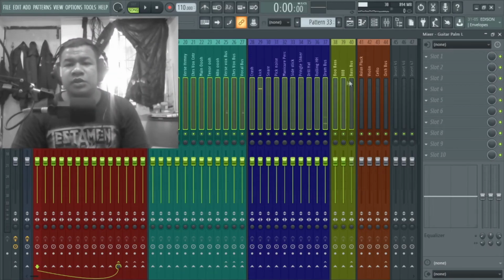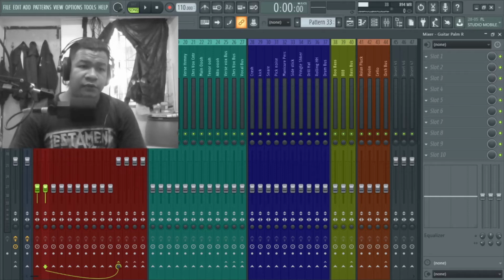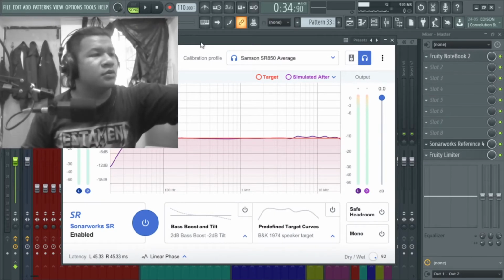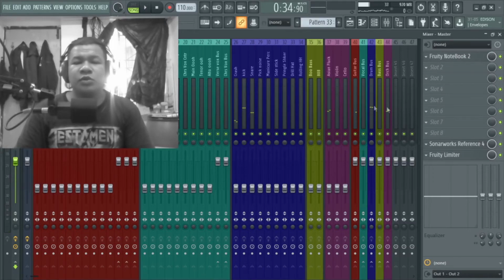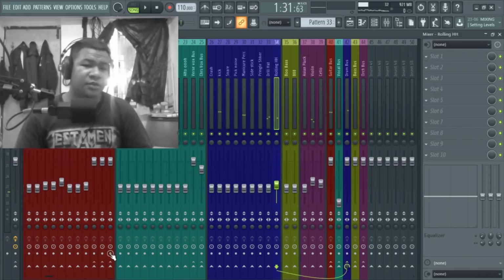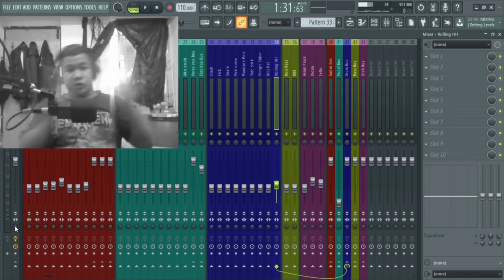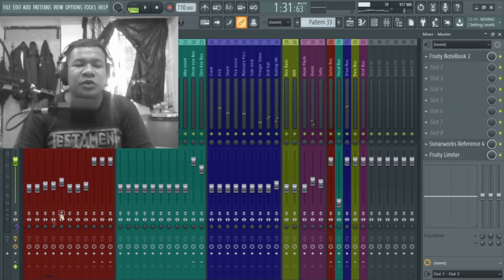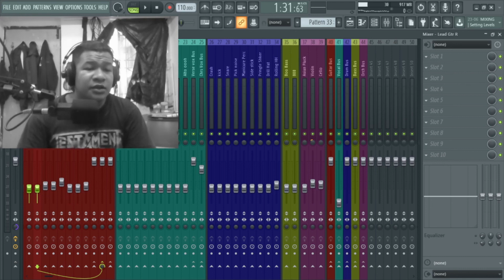Making Music With You - Instagram Makes Music Series || Mixing Guidelines || Episode 4 (Part 1)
Mixing Guidelines - A documentary on Roadmap to start mixing.

This is Episode 4(Part 1) of MAKING MUSIC WITH YOU - INSTAGRAM MAKES MUSIC Series. In this episode, we explore how I go about and the path I take when I work on mixing songs.

This is a video on Mixing guidelines that gloss over the important steps to keep in mind when working on your mixes.

If you are a songwriter, singer, music producer or anyone interested in trying to start mixing this is something you can start with.